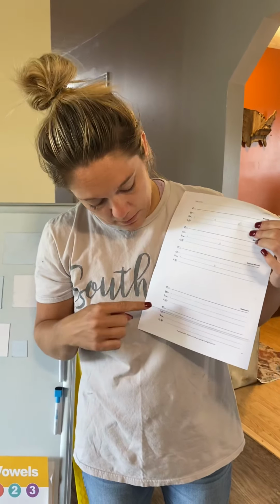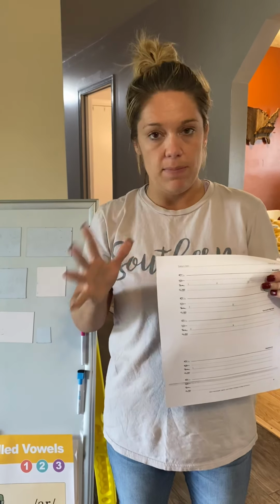Fundations NTI Day 25